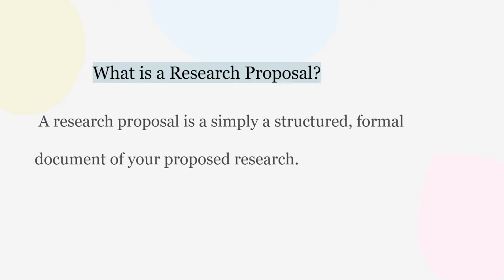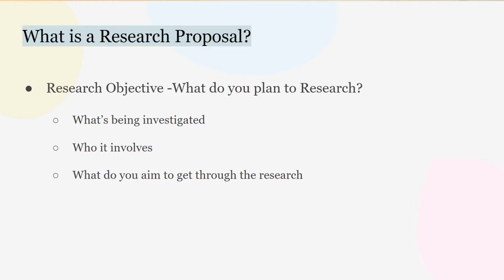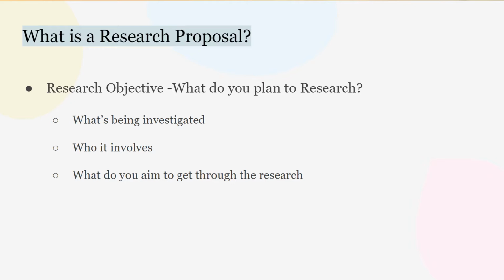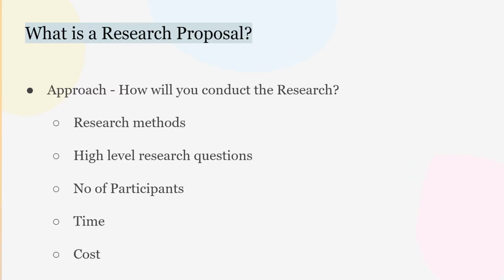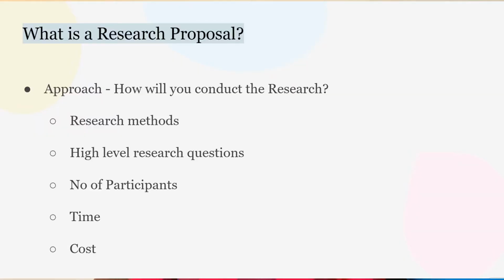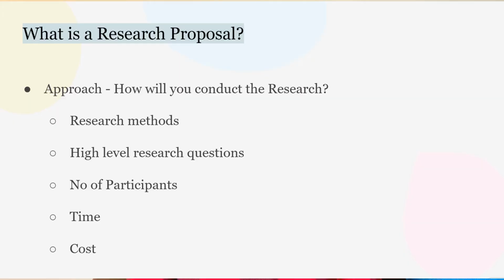What is a Research Proposal?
Research Proposal is a formal document in which you share the rationale behind carrying out the research. It primarily includes research objectives, background and research approach (methodology, high level questions, sample size etc)